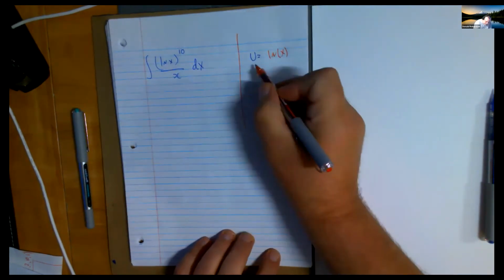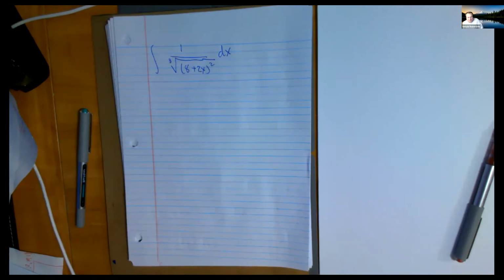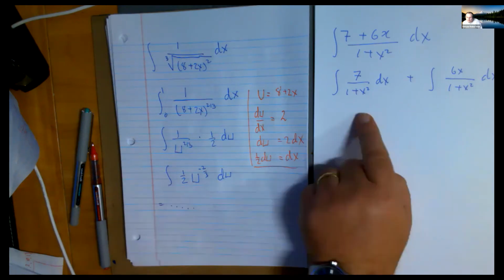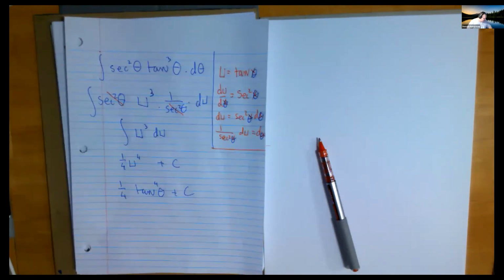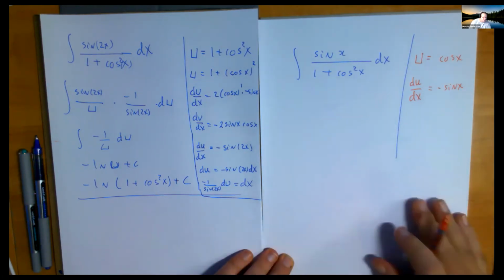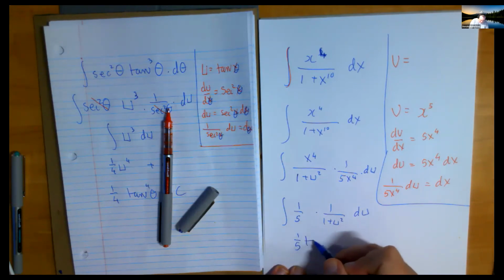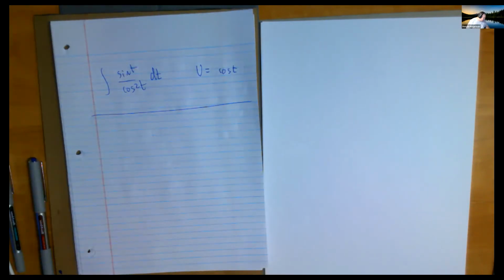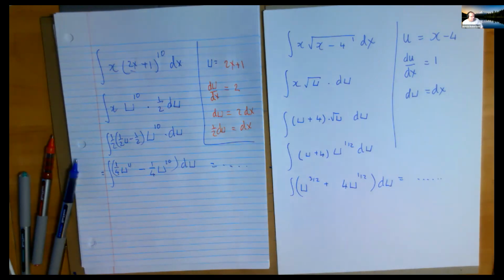Math 152 Lesson 10b Frid 2nd Oct